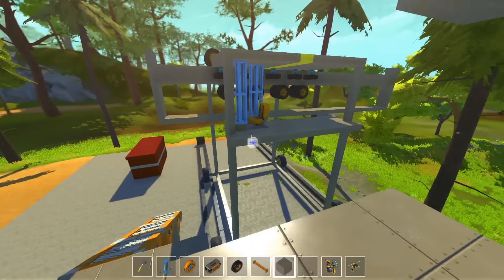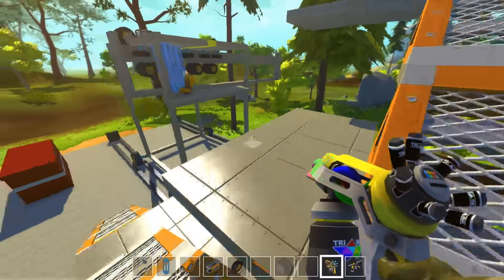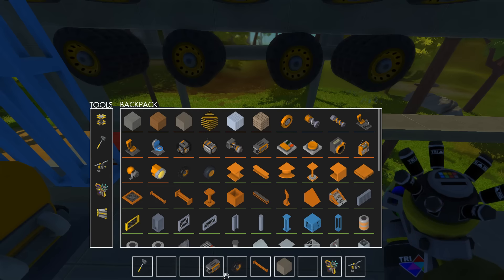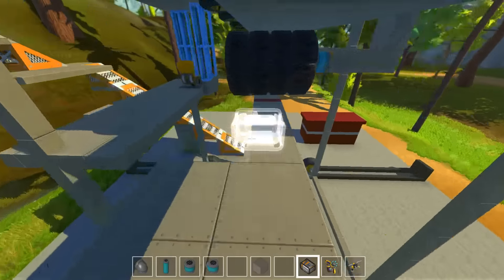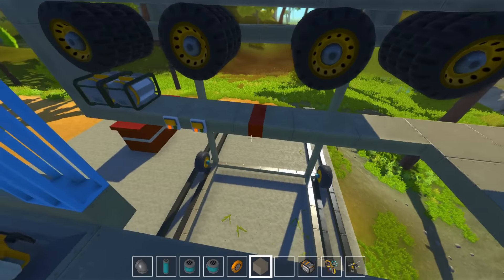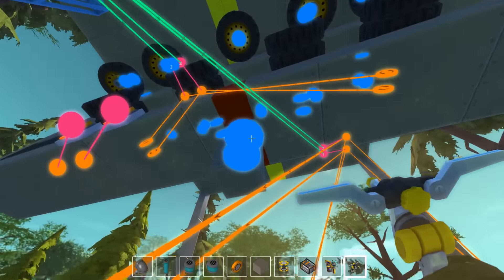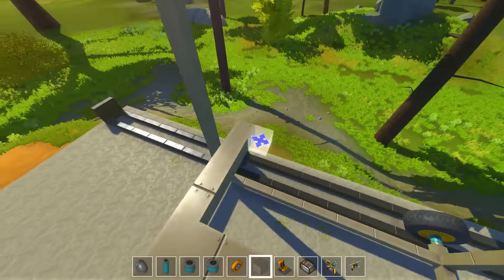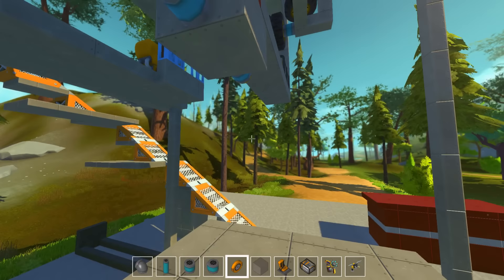The Hook - Scrap Mechanic Gameplay - Part 101 [Let's Play Scrap Mechanic]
Let’s pop the hood and see what’s on offer right now:

    Creative Mode!

    Gender!

    Interactive Parts!

    Handbook!

    Connect Tool!

    Lift!

    Sledgehammer!